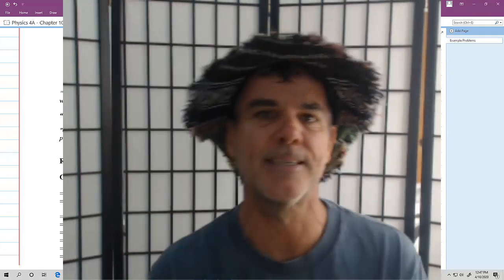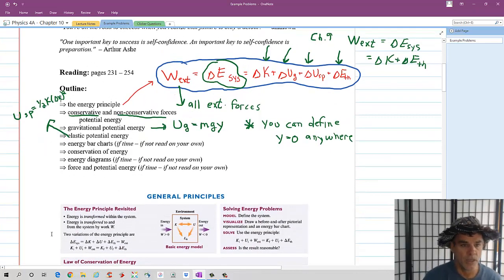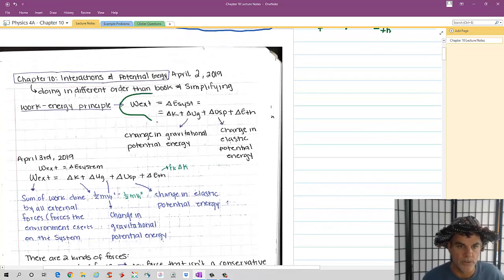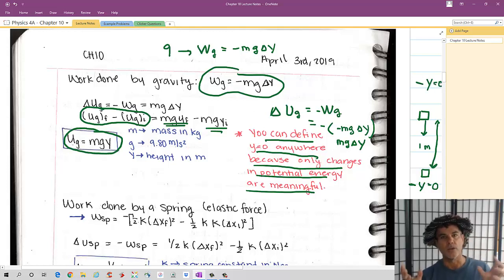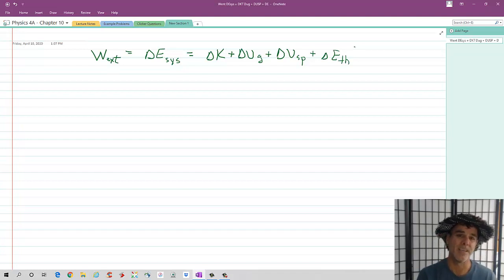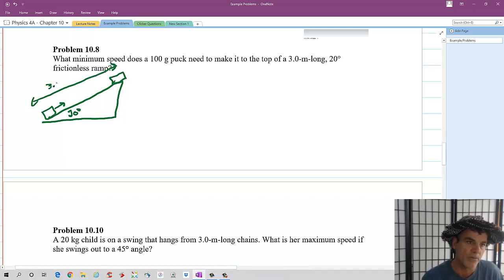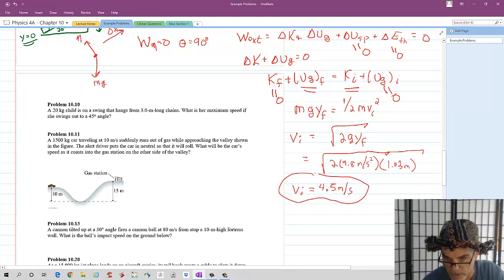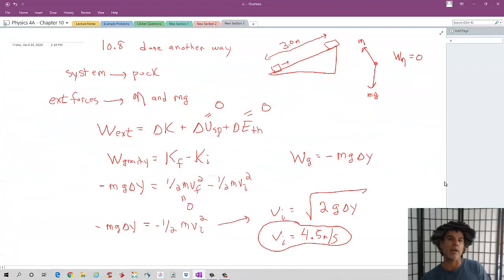Chapter 10 - Introduction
This is the video lecture to make up for Thursday's Zoom lecture because I was sick. In today's lecture, I introduce Chapter 10: Interactions and Potential Energy and pretty much cover everything you need to know from Chapter 10.